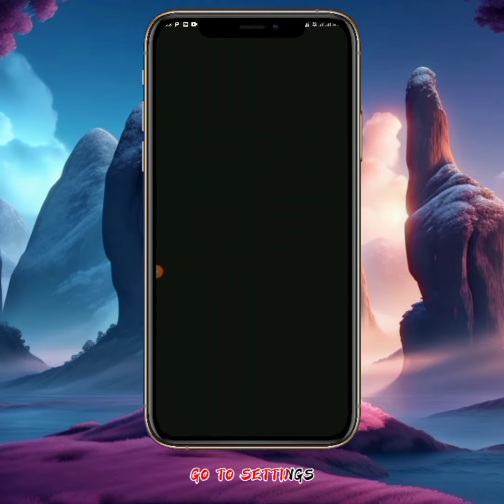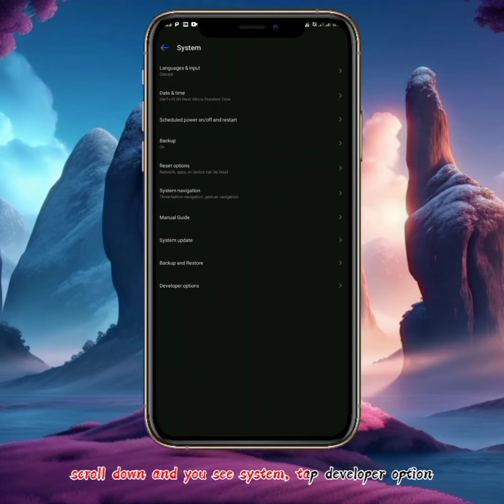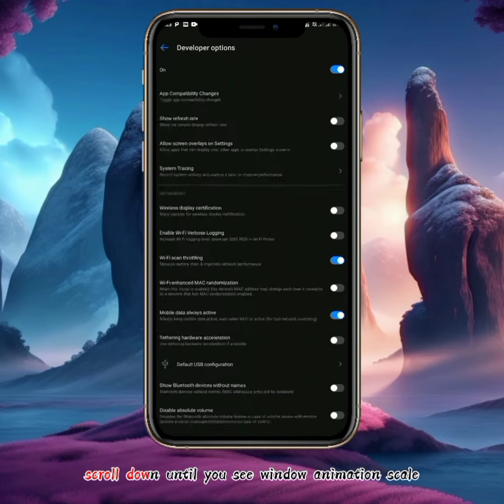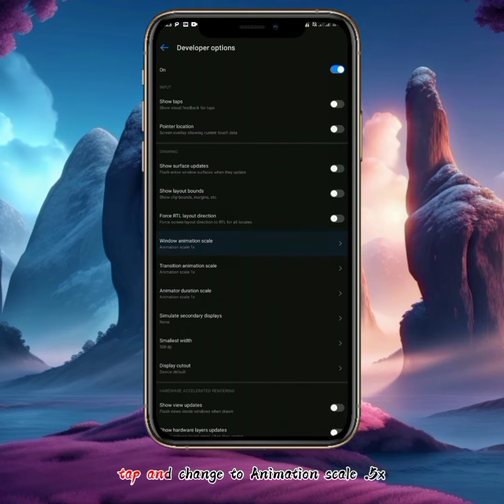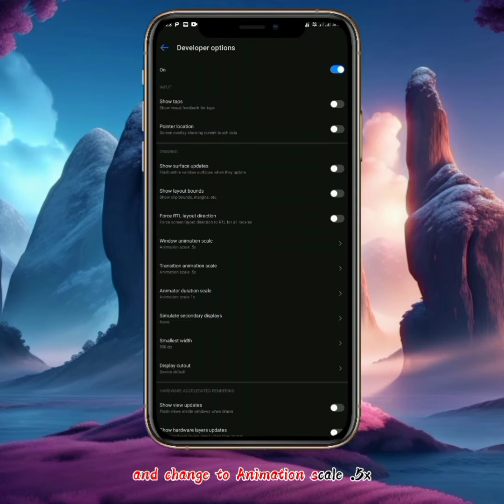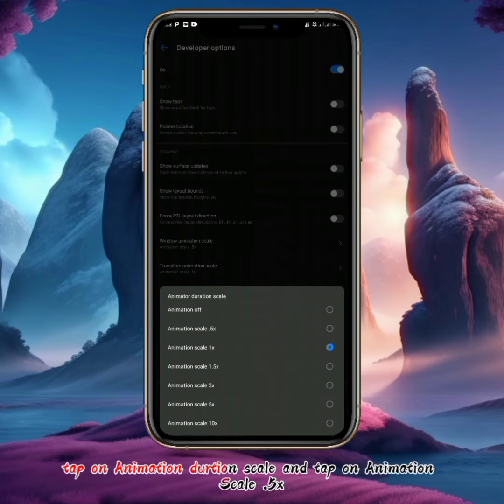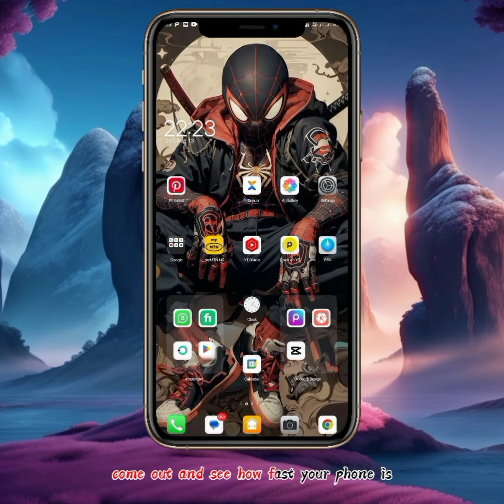Say Goodbye to Slow and Hanging Android Phones with These Proven Methods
In this tutorial, I will be sharing with you how to enable developers option on your android phone.

.LET CONNECT.

how to solve android mobile hanging problem in tamil
android phone hang problem solution
how to solve android phone hang problem malayalam
how to solve mobile hanging problem in tamil
mobile slow problem
how to slove phone hanging problem
android phone hang problem
Hanging Phone
android mobile hang problem solution tamil
mobile hanging problem solution tamil
mobile hanging problem tamil
mobile hanging solution
mobile hanging solution in tamil
mobile hanging solution tamil
tech unboxing
technology

STAY BLESSED🤗